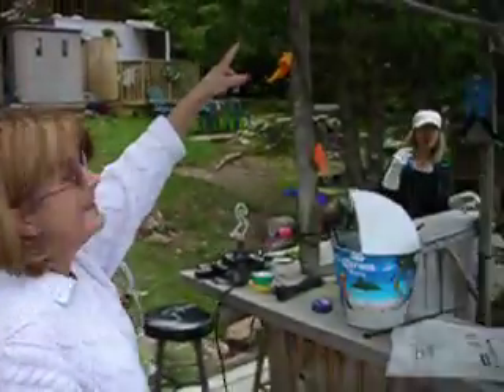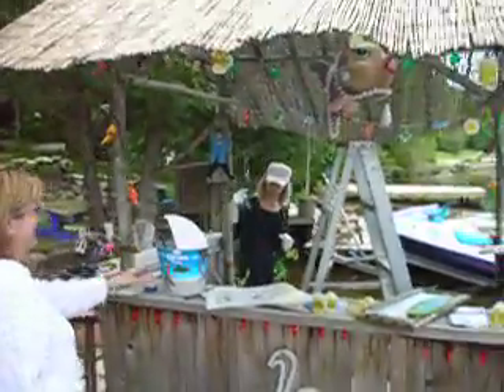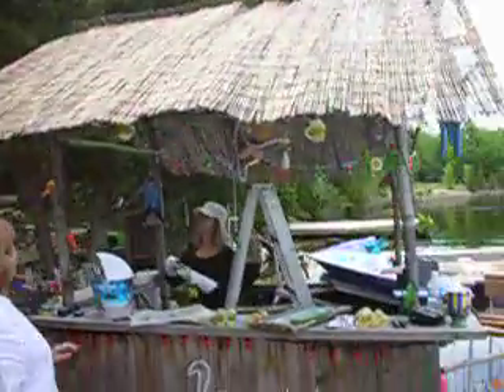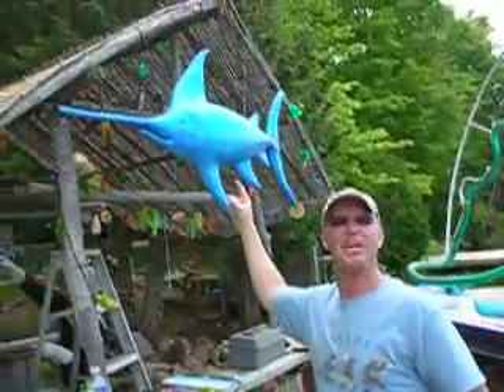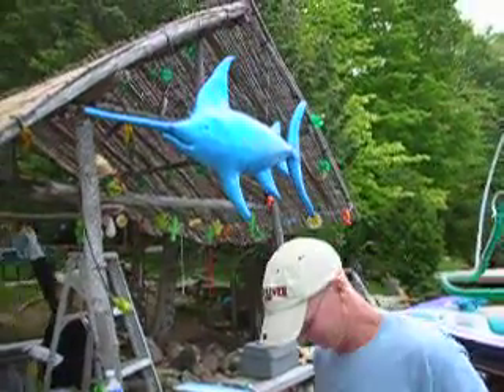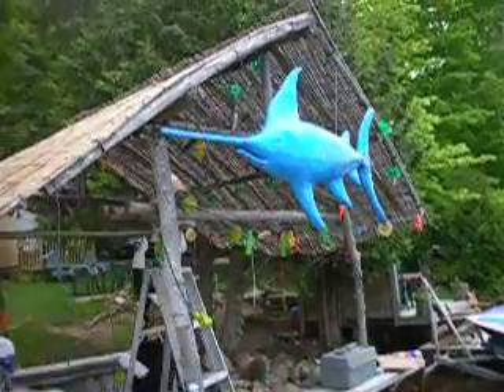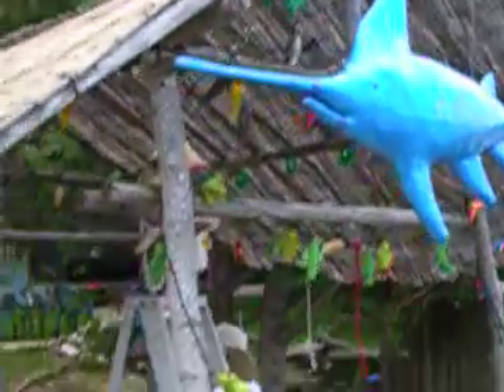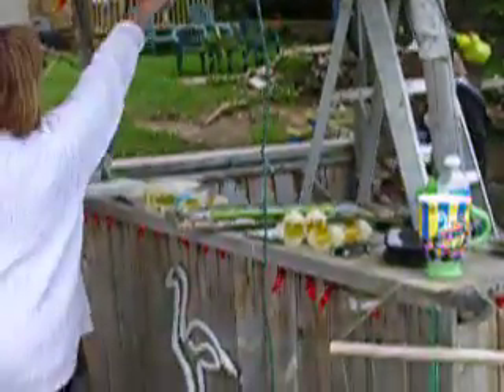tiki09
Decorating the Tiki Bar on May 23